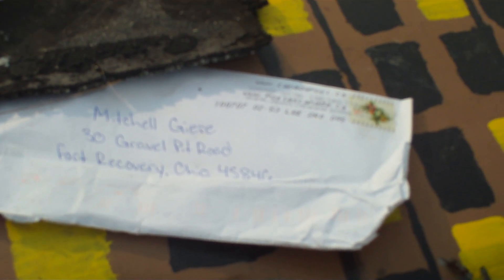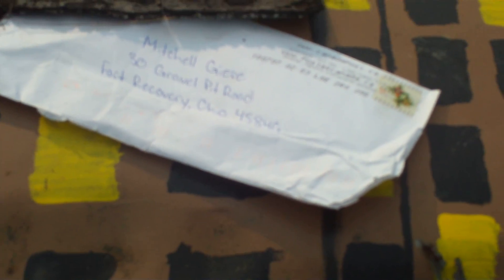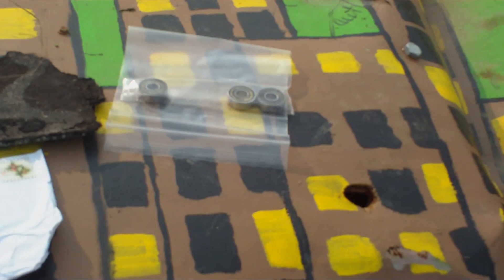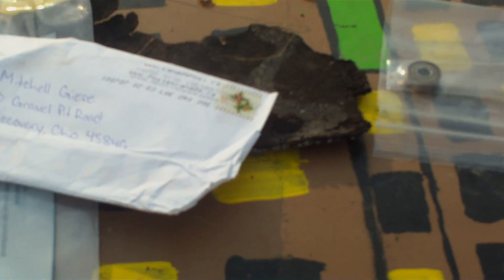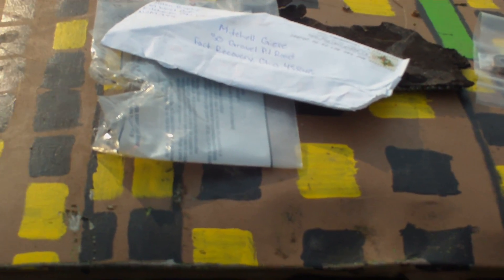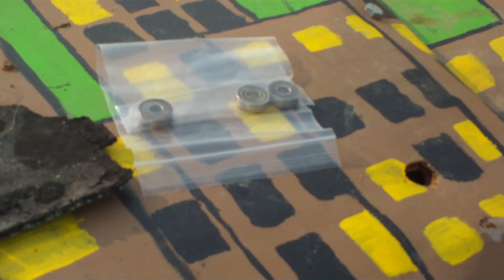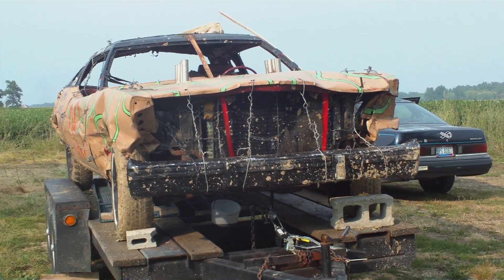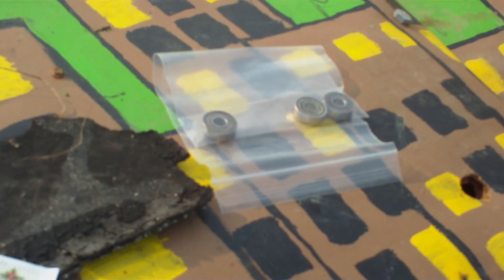Fan Mail July 2010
Sorry it took so long for me to get around to it. Was very busy with our local derby at the same time. We will be using these on our floor shifter in the lincoln.